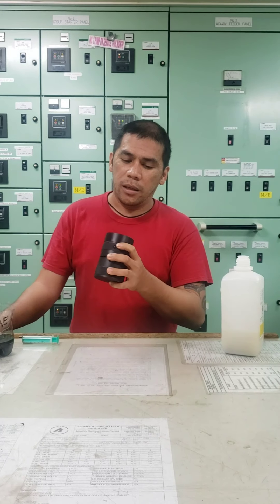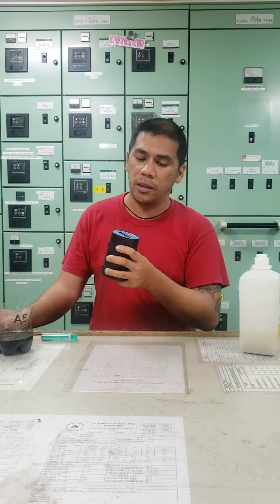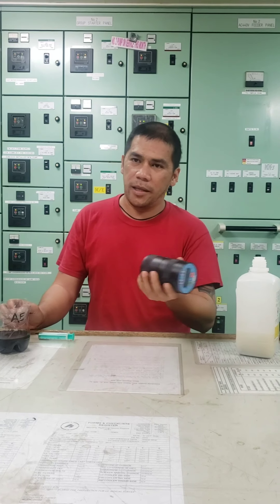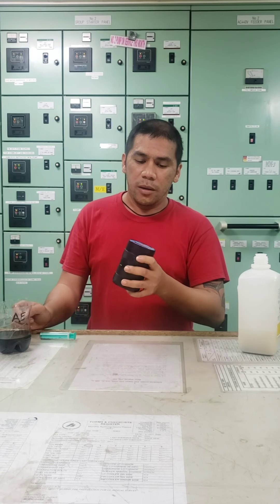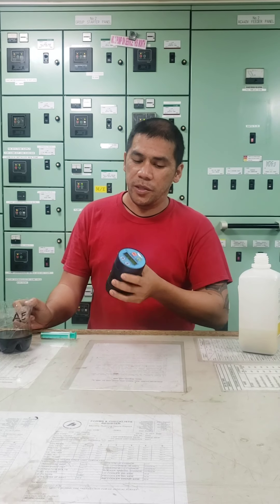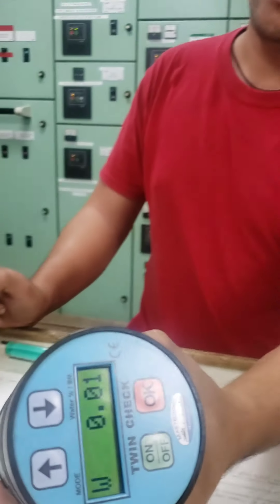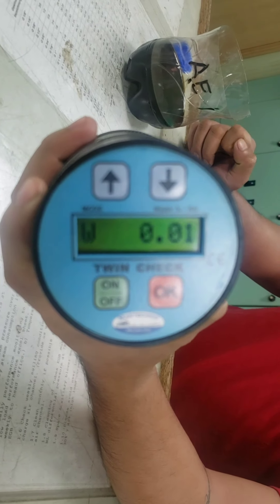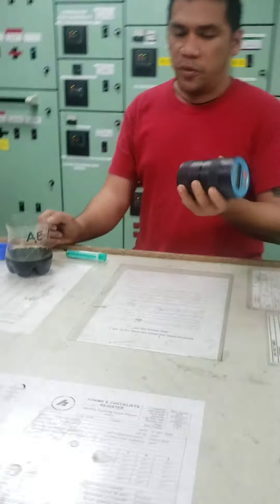Water in oil test.